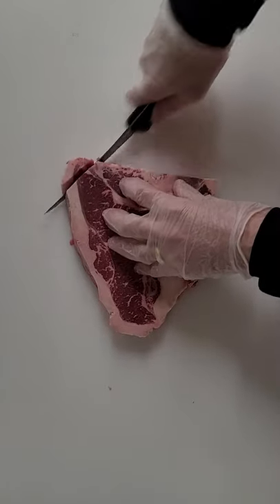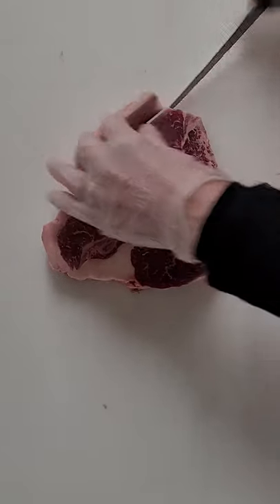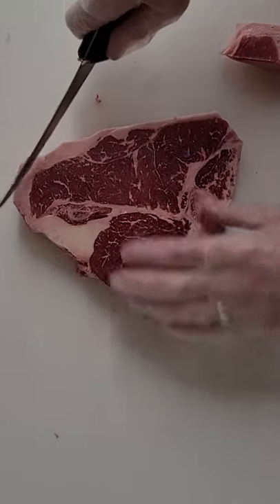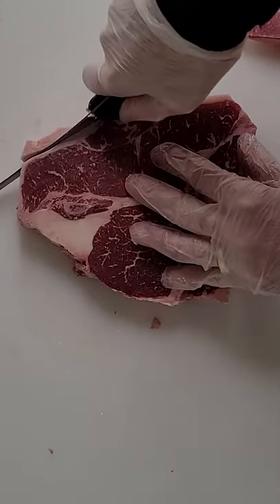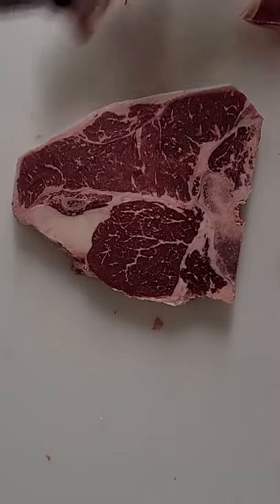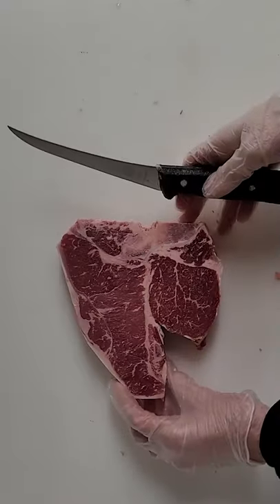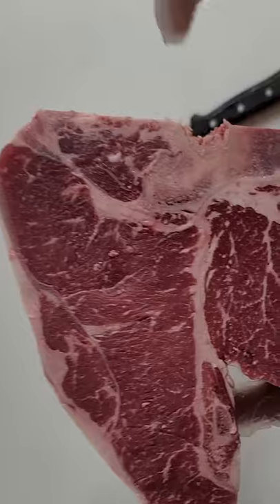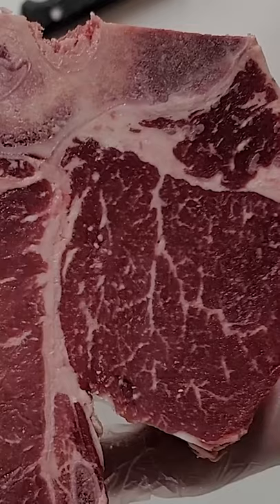What is a Porterhouse?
What is a porterhouse vs a tbone steak?

Kitchen Knives Amazon link below (My current Knife set for filming)

6inch Boning knife

10inch Breaking knife

Norton 3 sharpening stones (The best I've ever used.)

10 inch Steel